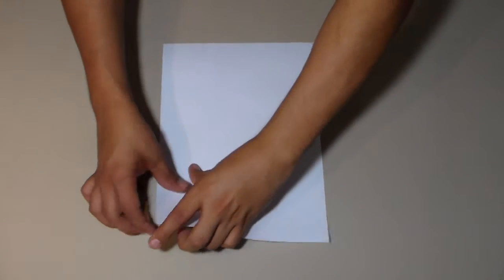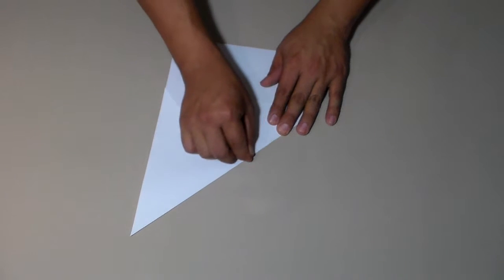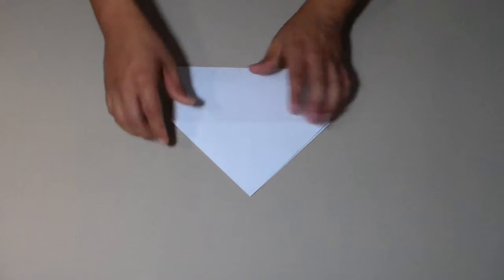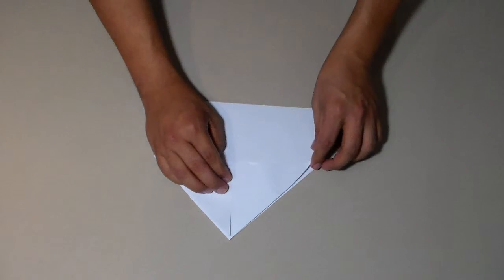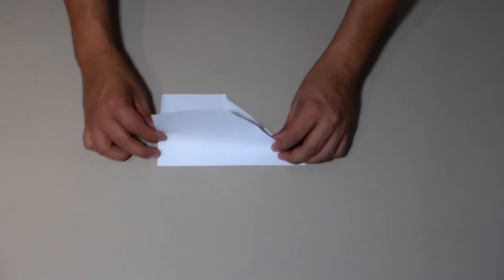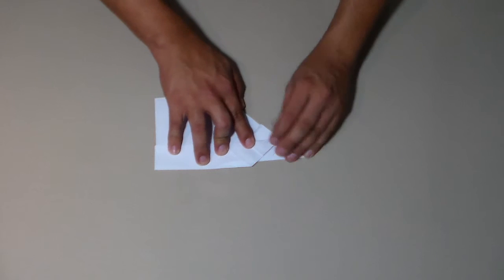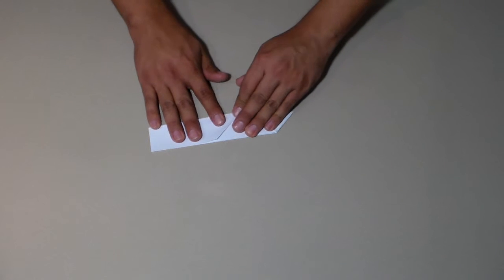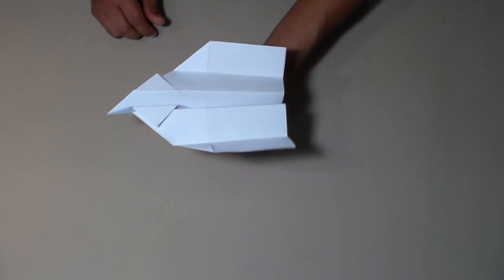How to make a paper plain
How to make  paper plain,
Hi this is a basic video on how to make a paper plane, I learnt how to make this paper plain about 12 years ago so to be ohnest I cant recall who showed me how to make it.
This specific paper plain seems to fly pretty good and also I find it quite easy to make.
I will definitely be uploading some other videos on how to make paper plains, ninja stars and so on.
lt'll be great if you could like my video and send me some feed back, thanks heaps.